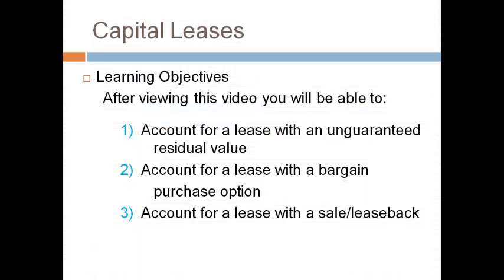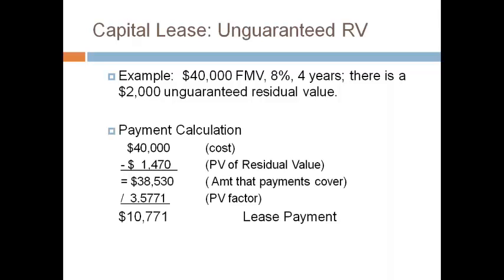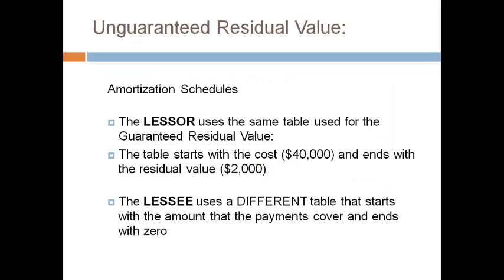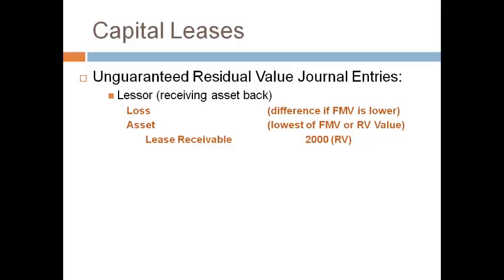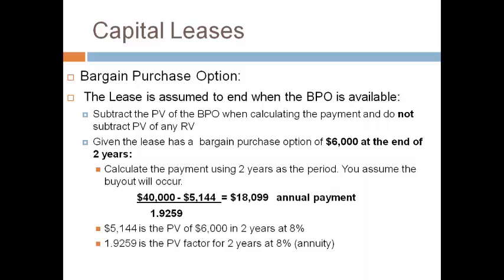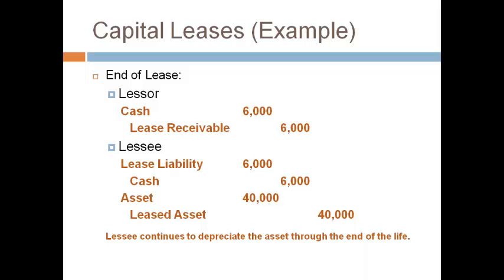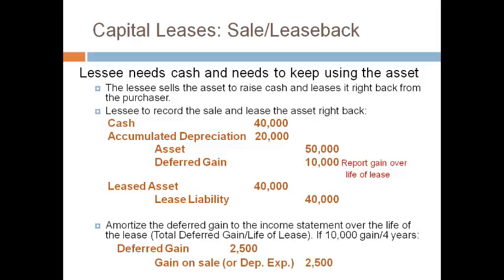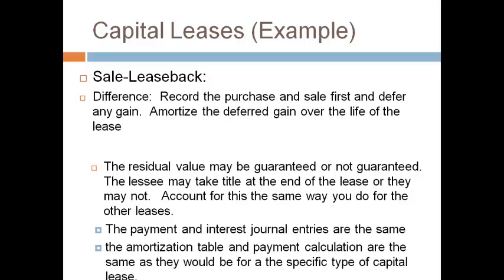Intermediate II -Leases - 4. Ungtd RV and BPO and Sale LB Janice Cobb